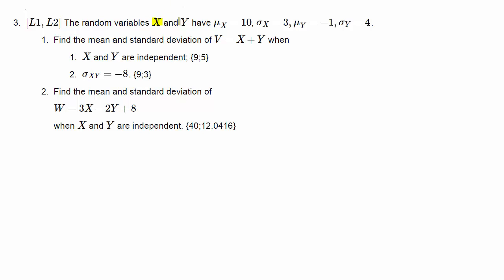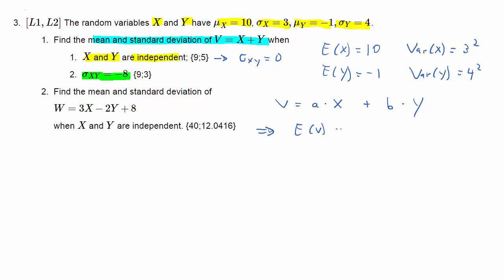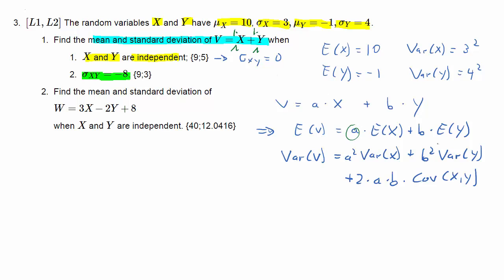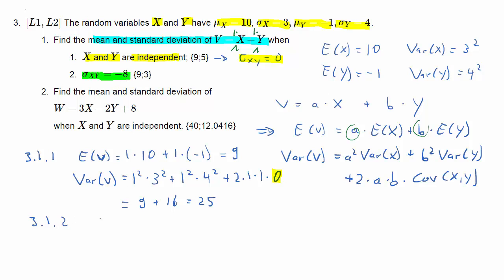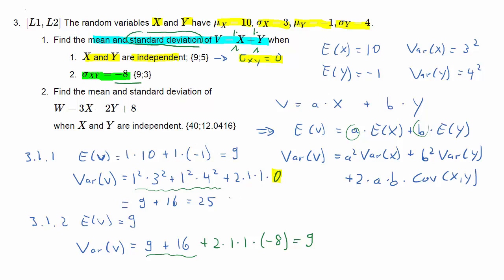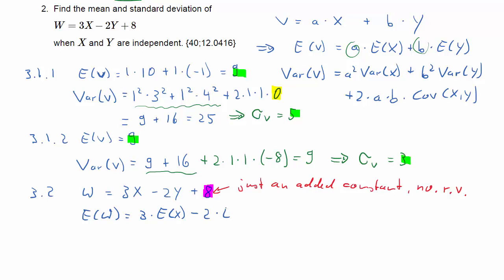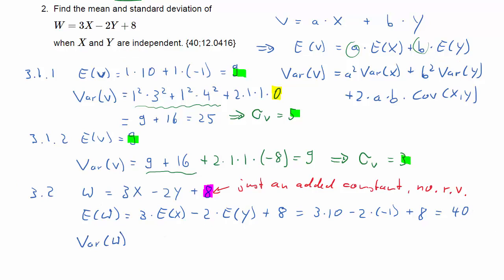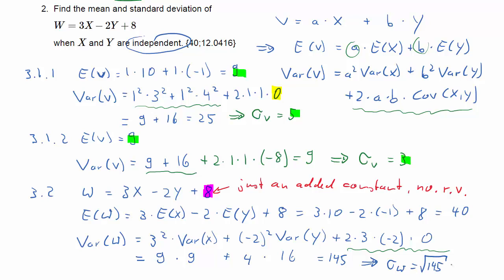ECLR Joint RV Exercise 3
Means and varianced of linear combinations of random variables